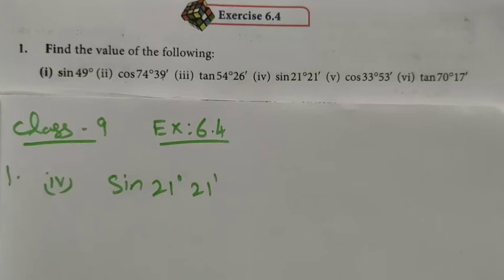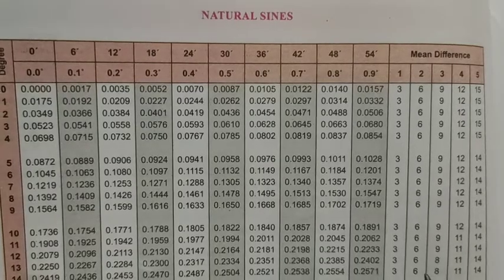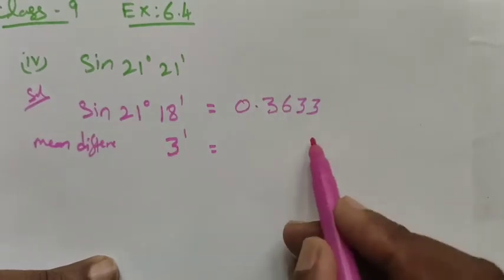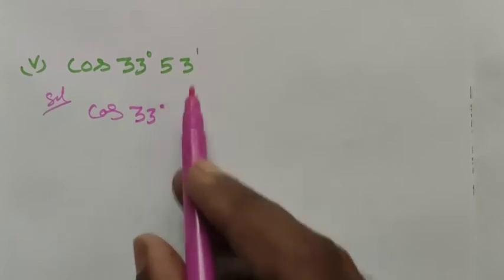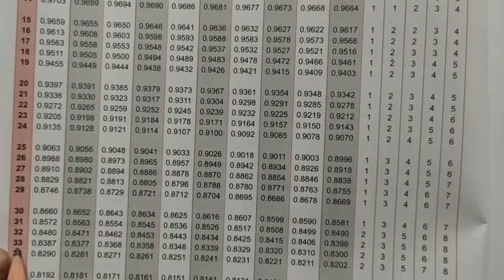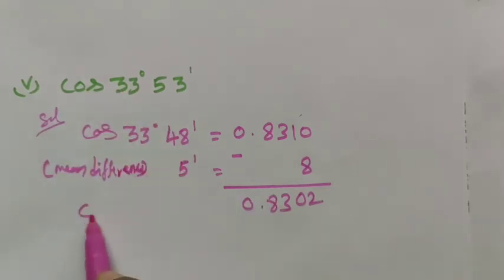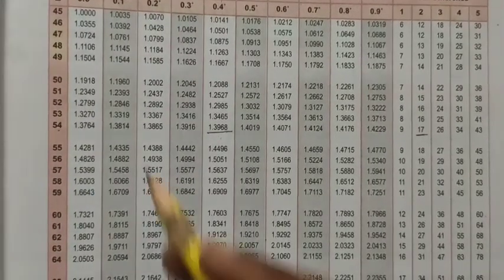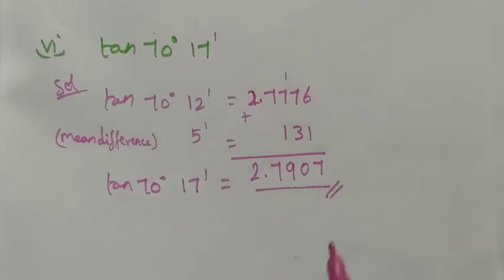TN Class-9 Maths Chapter-6 Ex: 6.4 Q.no: 1(iv& v)